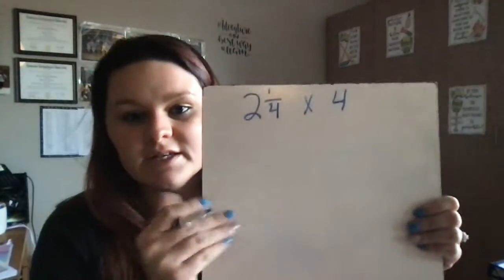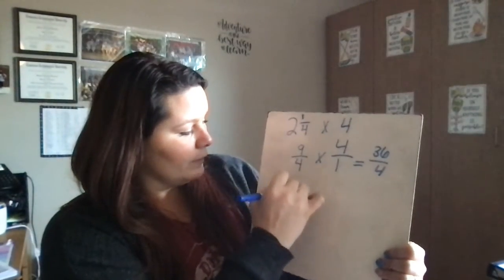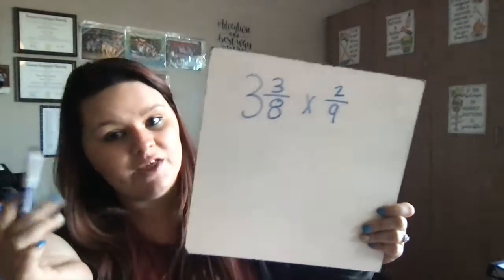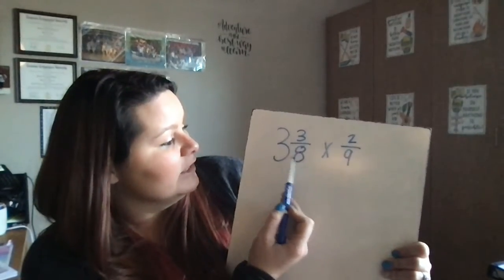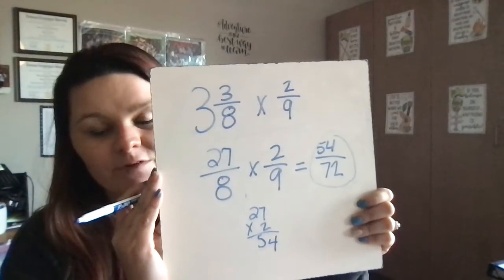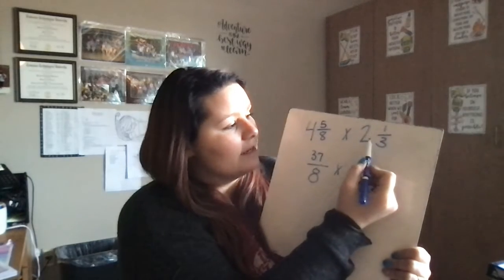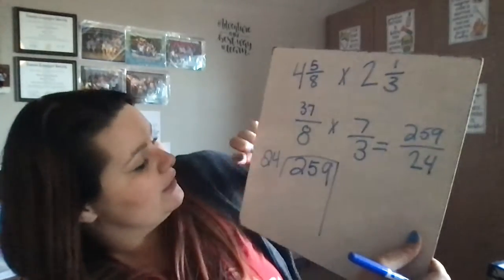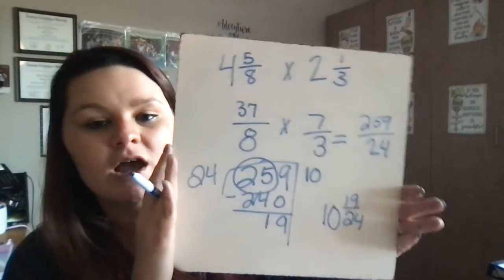Multiplying Mixed Number 5th Grade